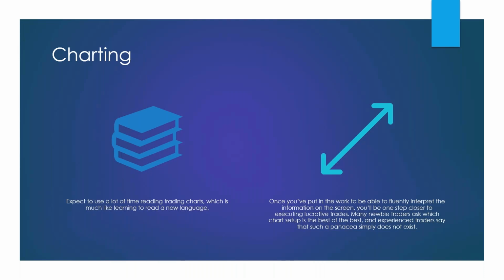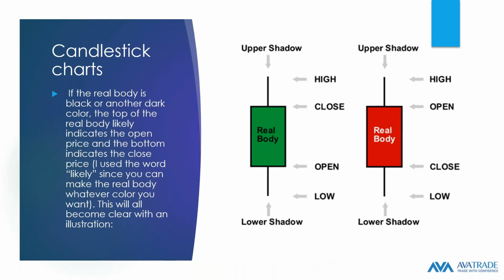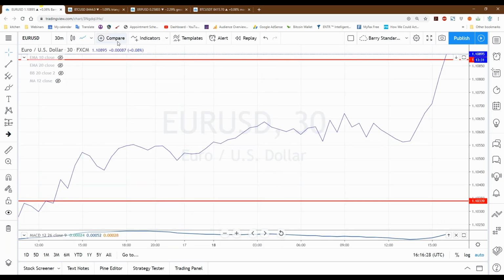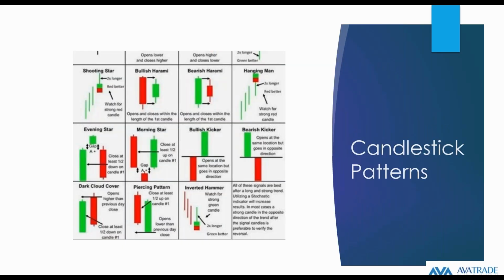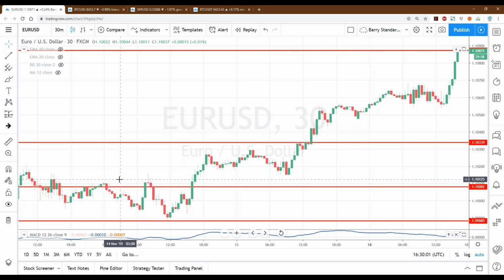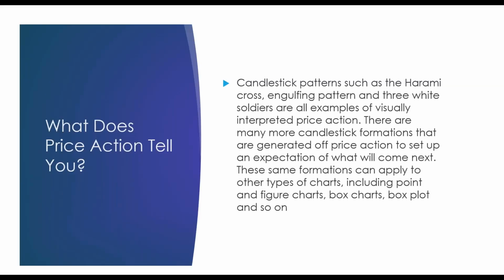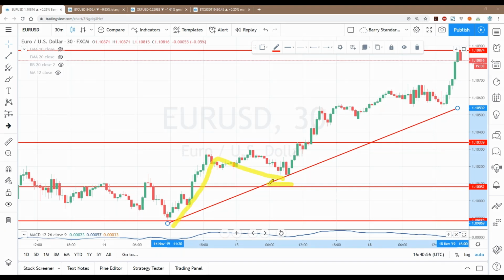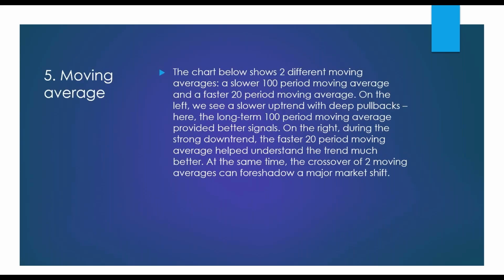Mastering Price Action for Forex, Cryptocurrency & CFD Trading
Reading and interpreting price action is the only valid way to understand the markets and to find outstanding trades. Too many traders use all these fancy indicators and oscillators and ignore the actual price action. Indicators and oscillators are simply interpreters trying to tell us what price is saying. Trading from your charts is the best step you can make.